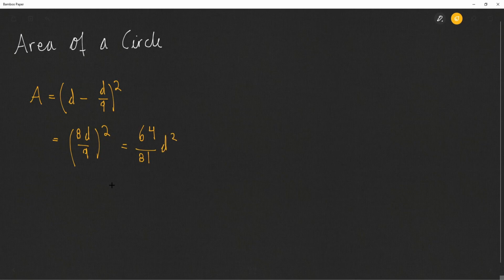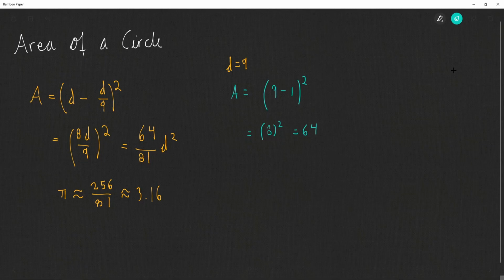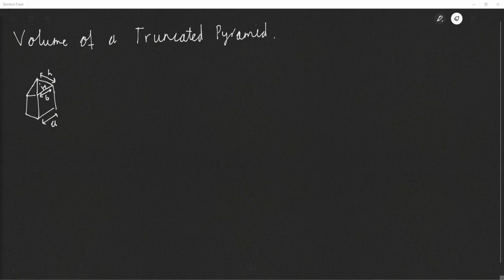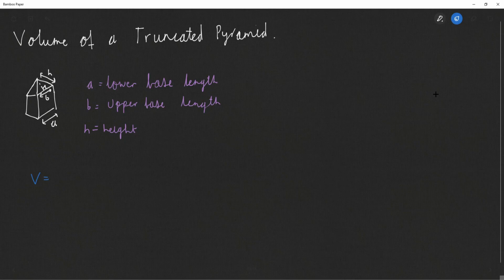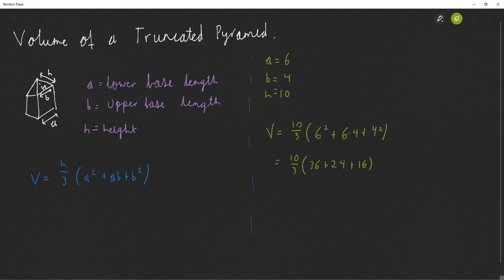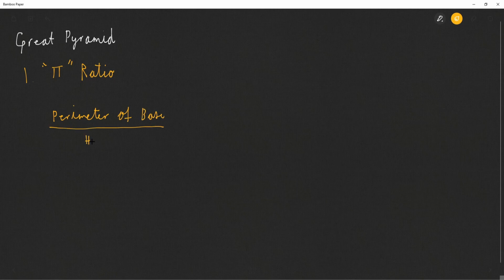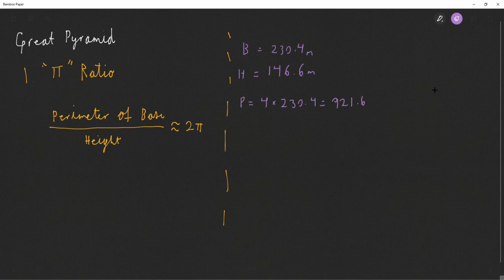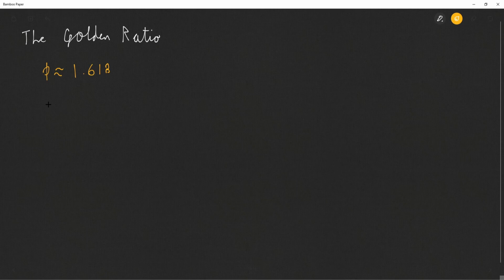Egyptian Geometry EXPLAINED: Secrets of Circles, Pyramids & Ancient Math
In this video, we explore how Egyptian scribes calculated the area of a circle, the volume of a truncated pyramid, and why the Great Pyramid of Giza continues to spark mathematical speculation today.

You’ll learn:

How the Rhind Mathematical Papyrus approximated π

The Egyptian formula for the area of a circle

The exact formula Egyptians used for the volume of a frustum

Why the Great Pyramid’s proportions fascinate mathematicians

How ancient engineers achieved incredible precision without modern tools